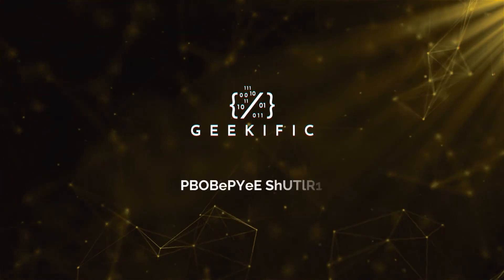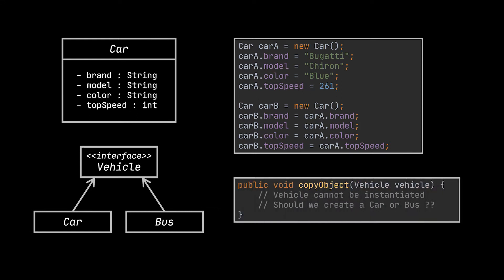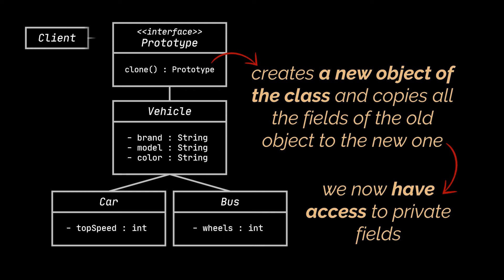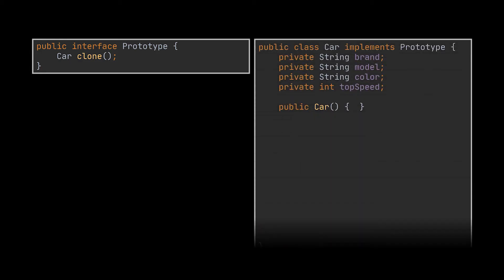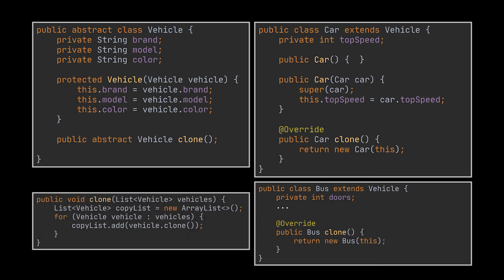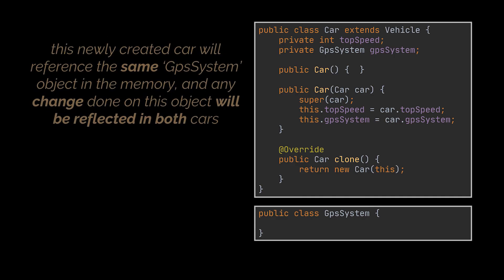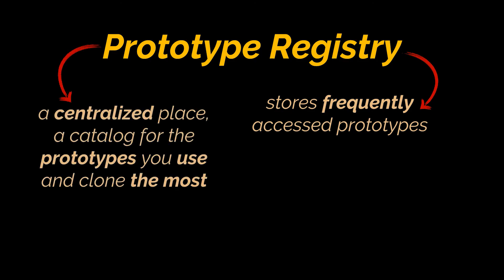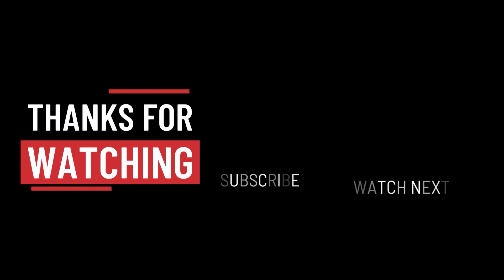The Prototype Pattern Explained and Implemented in Java | Creational Design Patterns | Geekific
If you are trying to copy a certain object in your application, you may come up with several techniques to do that, but trust me when I tell you that the proven and most efficient way to do it is via the Prototype Pattern, which is detailed and implemented in this video.

Timestamps:
 00:00 Introduction
 00:28 What is the Prototype Pattern?
 02:21 Prototype Pattern Class Diagram
 03:14 Prototype Pattern Implementation
 05:18 Shallow vs Deep Copy
 06:16 Prototype Registry
 07:11 Recap
 07:33 Thanks for Watching!